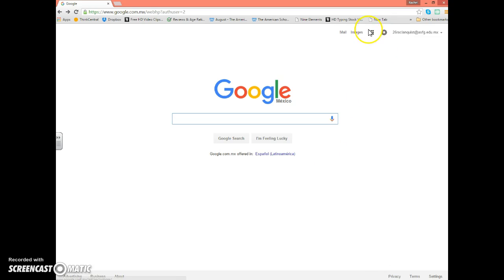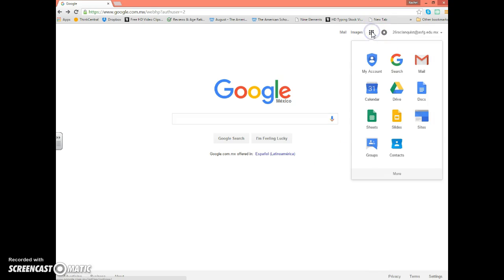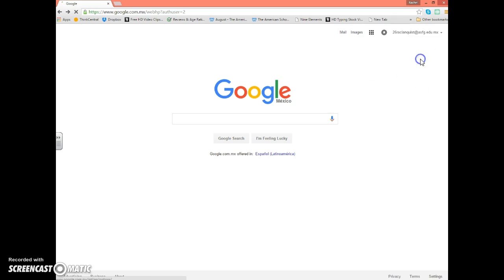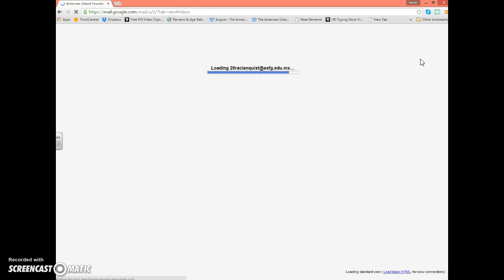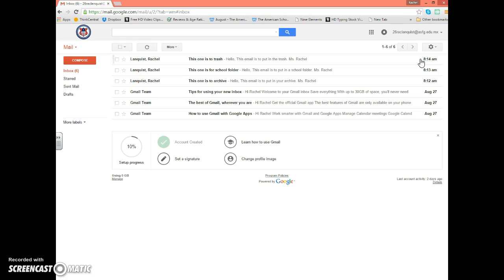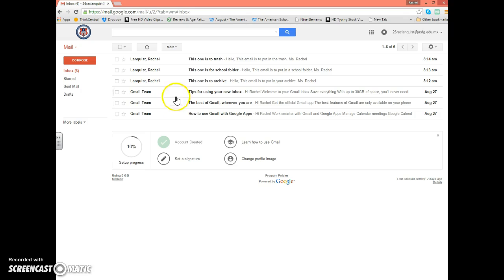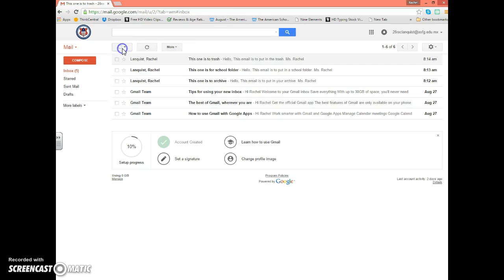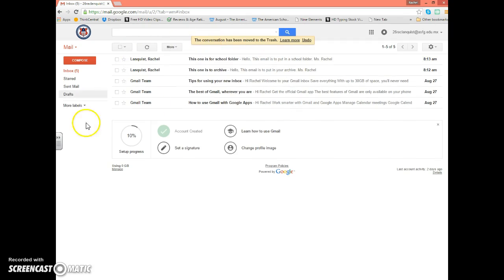Delete and Email